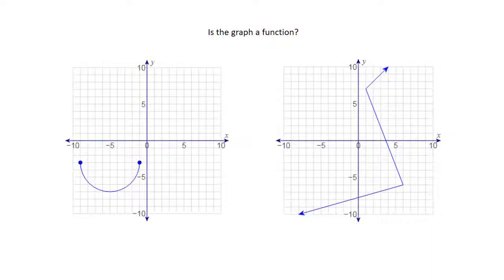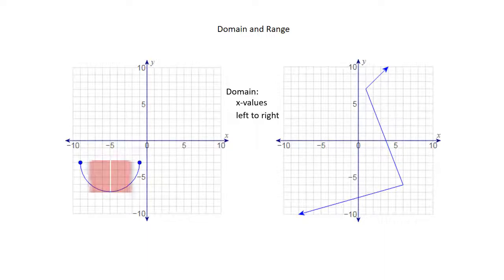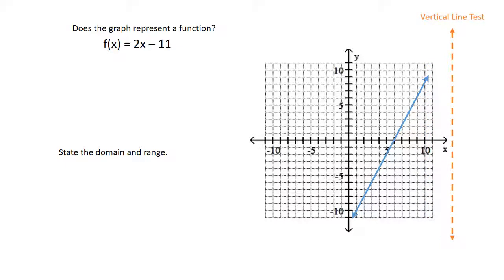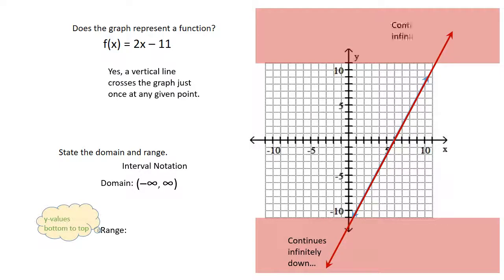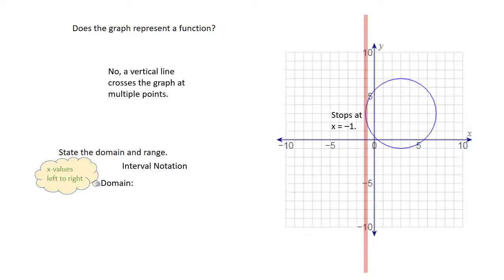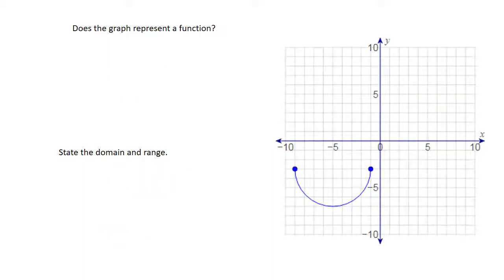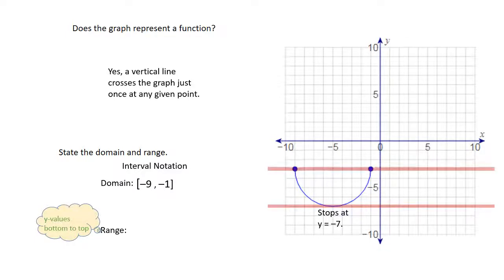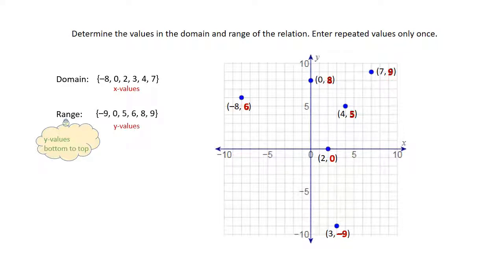Functions_Domain and Range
This video explains the vertical line test and domain and range in a few examples.